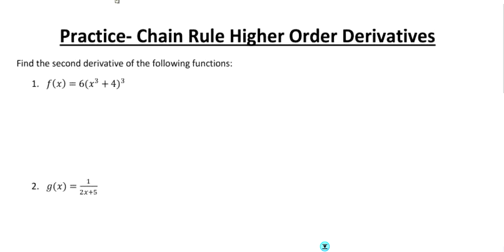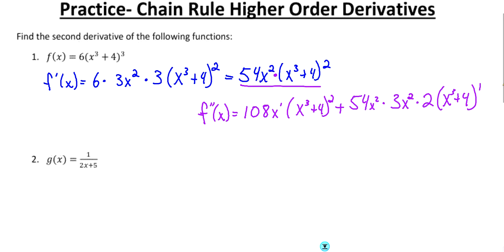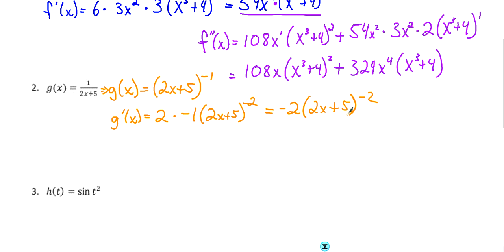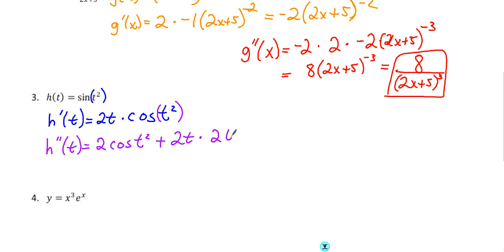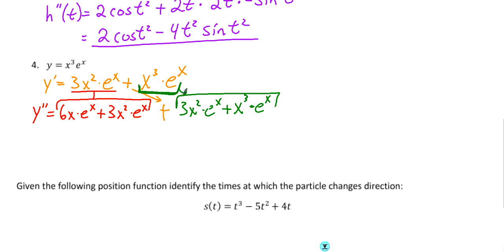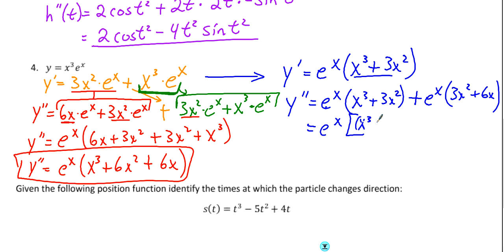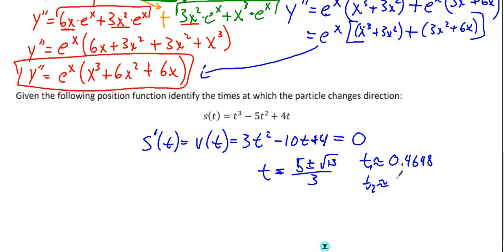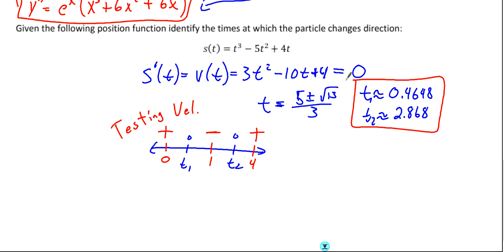Practice 2nd Derivatives with Chain Rule